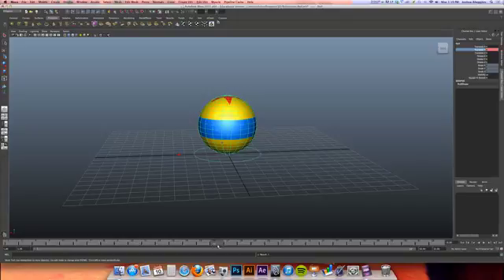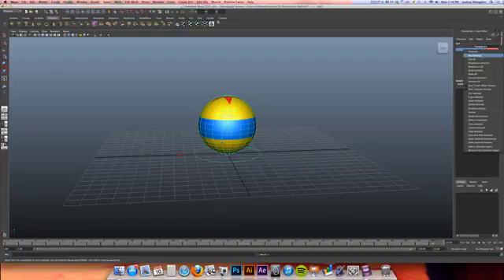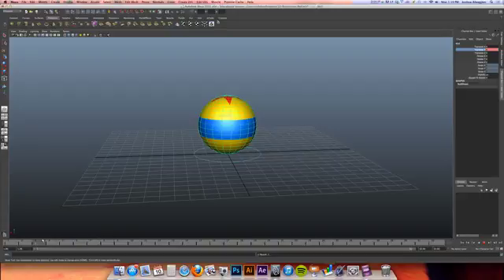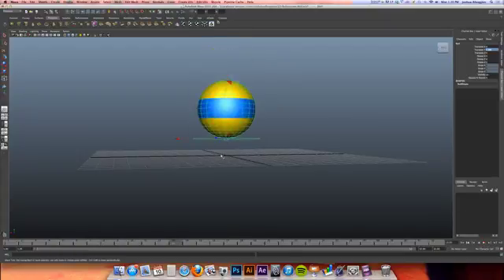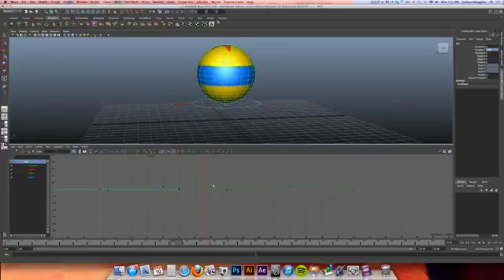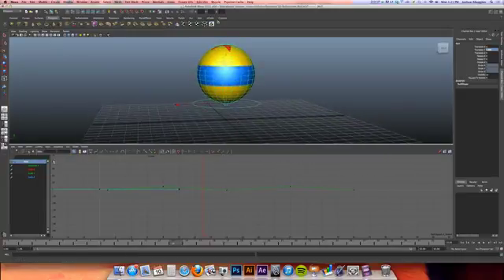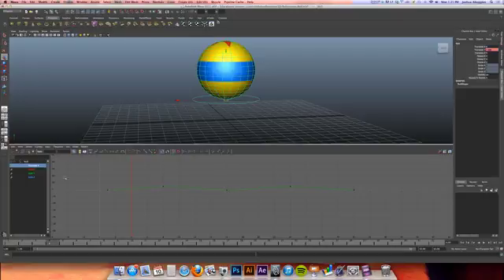Bouncing Ball Maya clip2